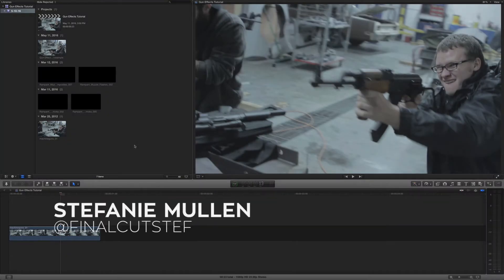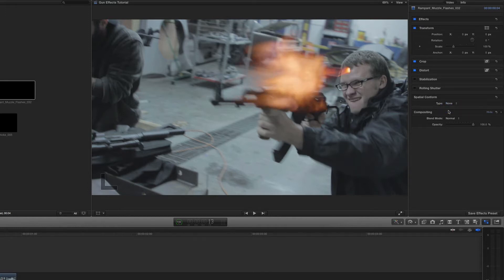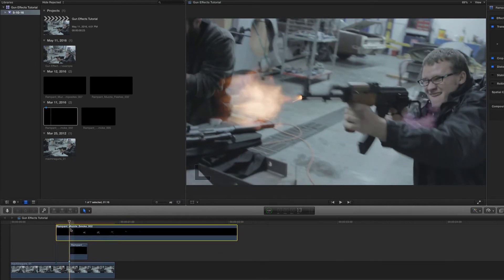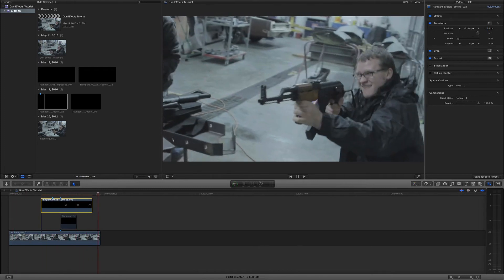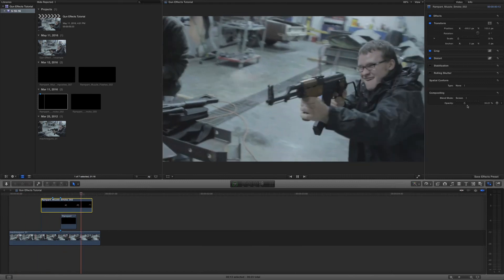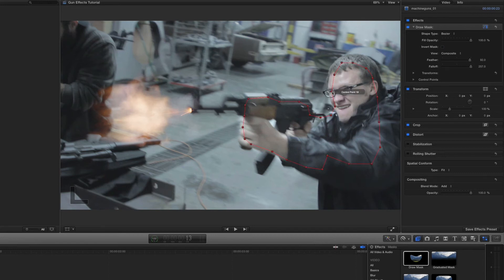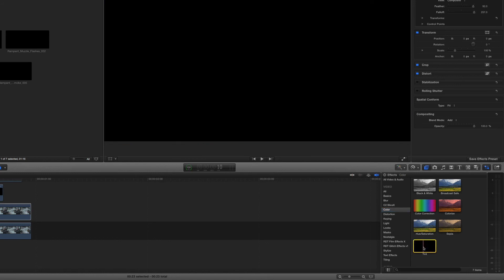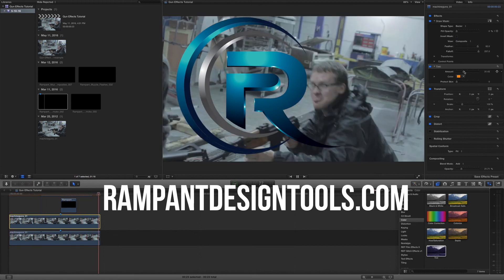How to Add Real Gun Effects to Your Action Scene in Final Cut Pro X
►FCPX Artist and Rampant Design CFO Stefanie Mullen shows how to Add Real Gun Effects to Your Action Scene in Final Cut Pro X.